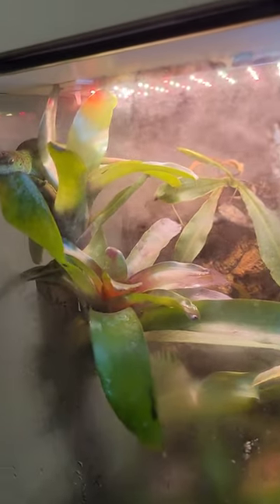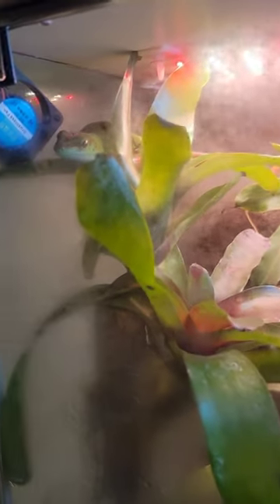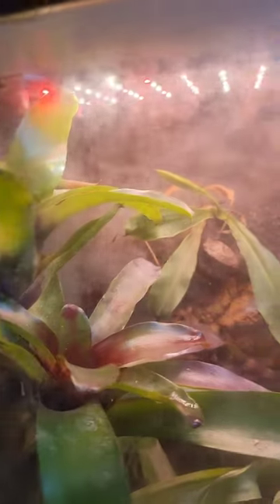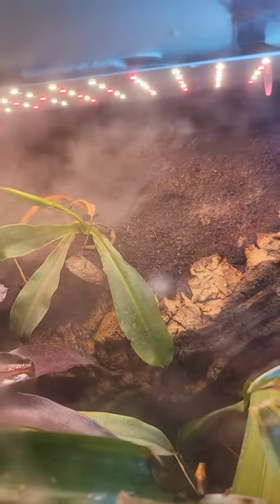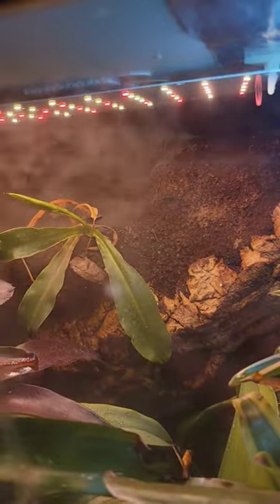Air circulation in the vivarium.